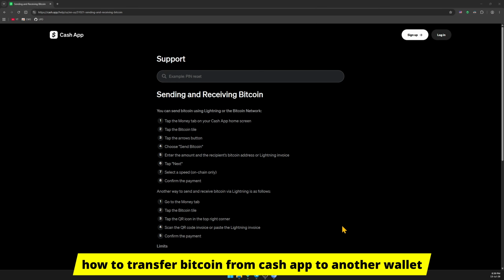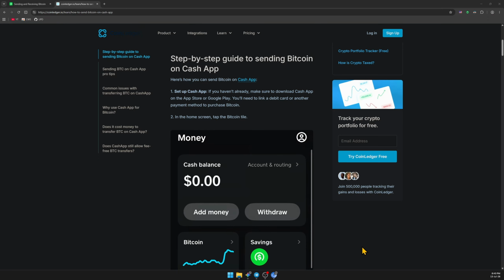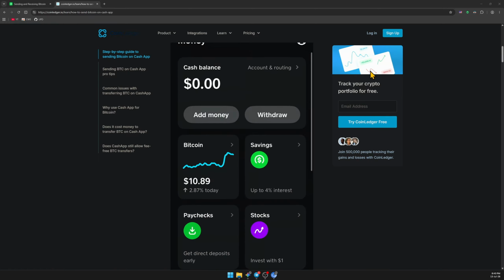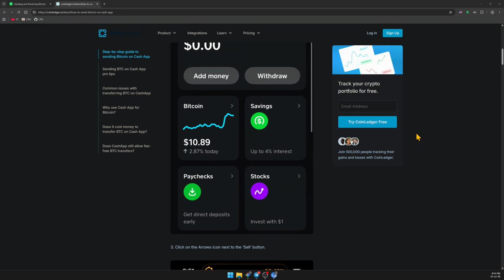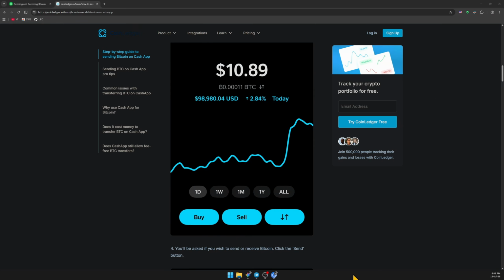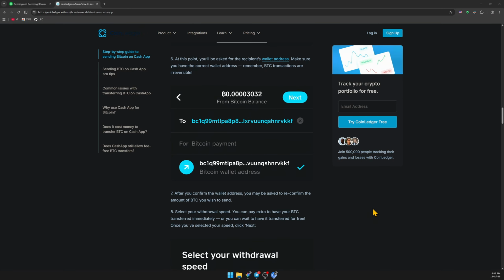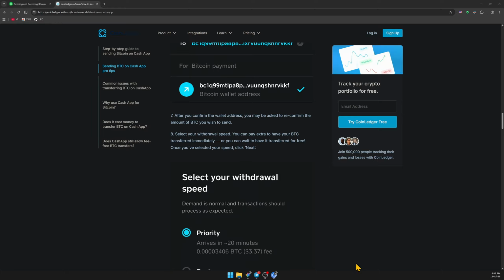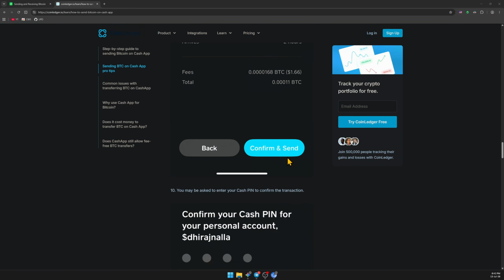How to Transfer Bitcoin From Cash App to Another Wallet (Best Method)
Learn how to transfer Bitcoin from Cash App to another wallet with this comprehensive, step-by-step guide! Moving your BTC from Cash App to a private hardware wallet or another exchange is a crucial skill for any crypto investor looking to secure their assets. In this video, we break down the most efficient and cost-effective method to ensure your digital currency arrives safely at its destination.

We cover everything from verifying your identity on Cash App to understanding network fees and confirming wallet addresses. Whether you are sending Bitcoin to a Ledger, Trezor, or another platform like Coinbase or Binance, this tutorial ensures you avoid common mistakes and get the job done right. Security is the top priority when handling cryptocurrency, so we provide essential tips to keep your funds safe during the transfer process. By the end of this video, you will feel confident navigating the blockchain and managing your Bitcoin outside of the Cash App ecosystem.

Watch until the end to see the live demonstration of the withdrawal process!